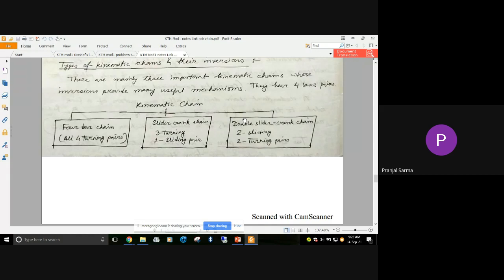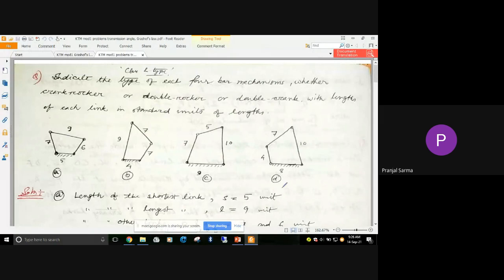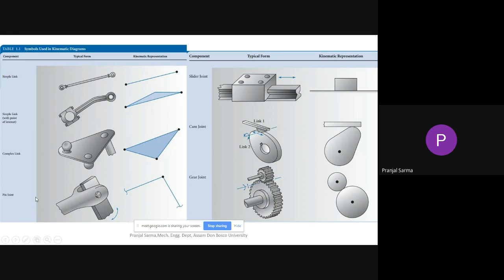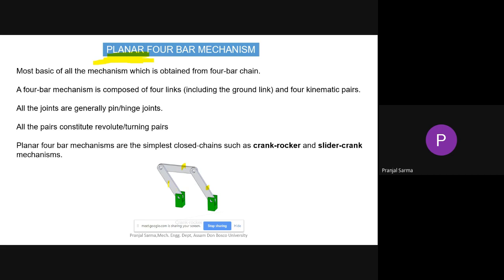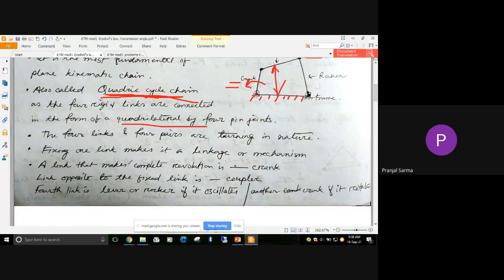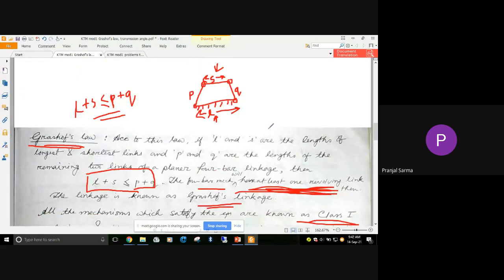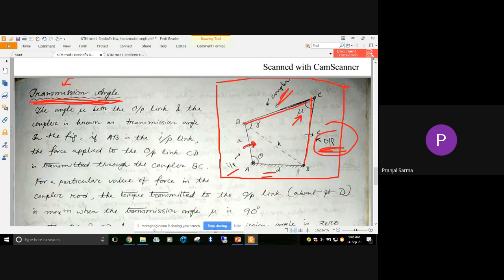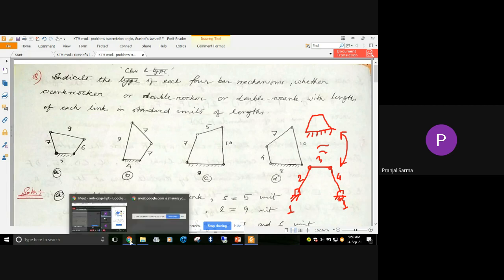KTM5 - 14 SEPT 2021 Grashof's law, transmission angle etc